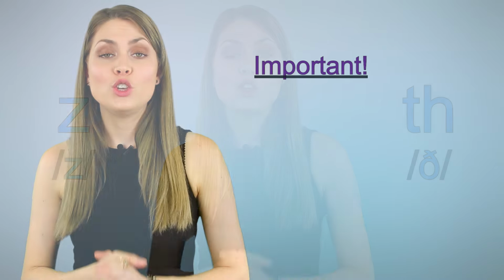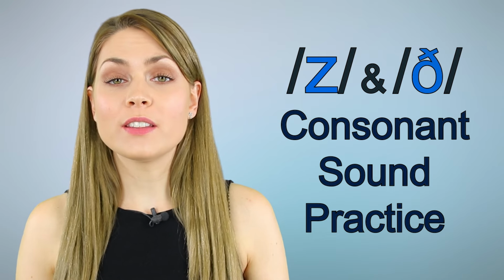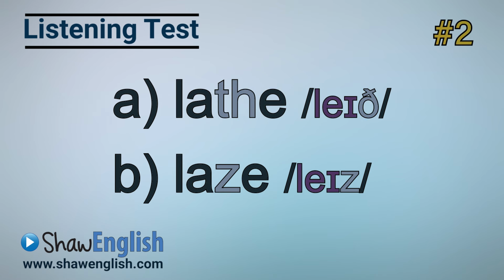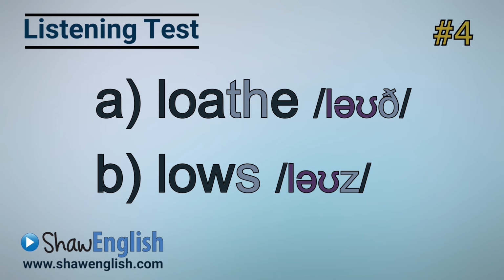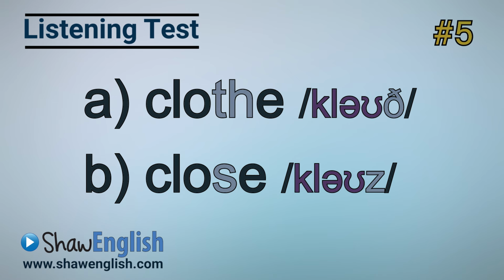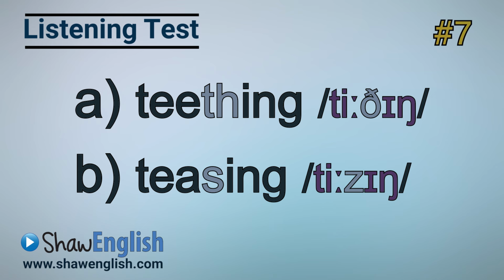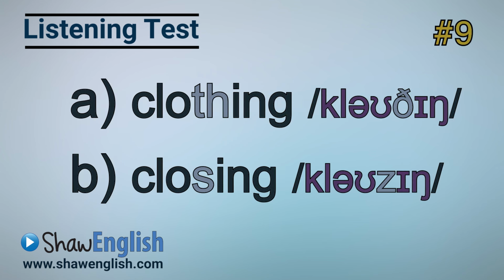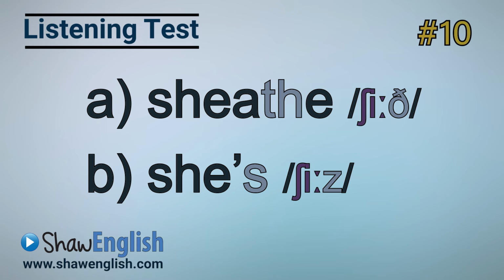Practice Your English Pronunciation Th /θ/ vs /z/ Sounds | Course #16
Learn how to pronounce the Th /ð/ and Z /z/ English consonant sounds. Learn, practice, and improve your English pronunciation skills in the English pronunciation course.

Show Love and Support - Coffee For Teachers

⏱️ Timecodes ⏱️
0:00 Introduction
1:33 | Consonant Sound Practice
3:41 | Minimal Pair Practice | ‘then’ vs ‘zen’
5:18 | Minimal Pairs Practice | 24 Words
6:50 | Sentence Practice
7:32 | Listening Practice | 10 Test Questions